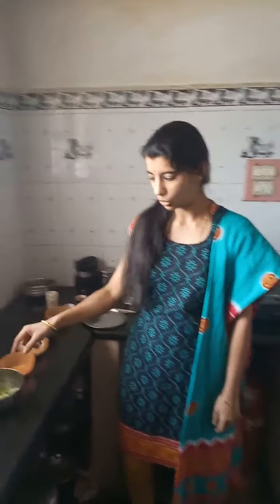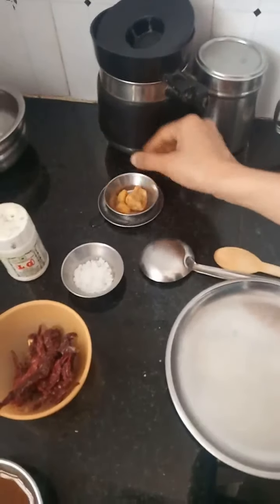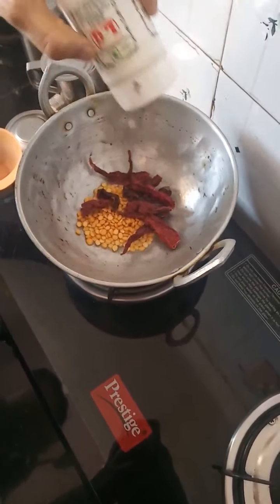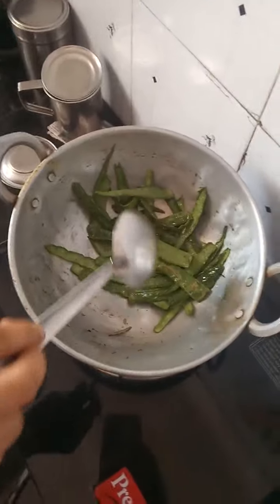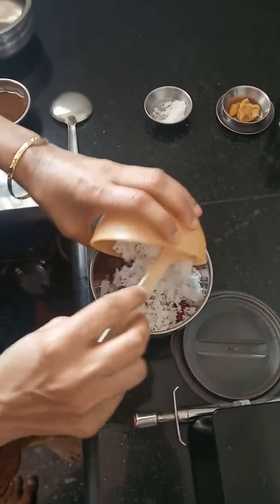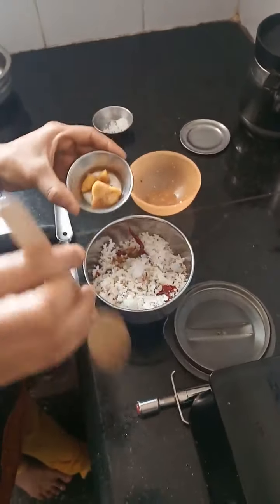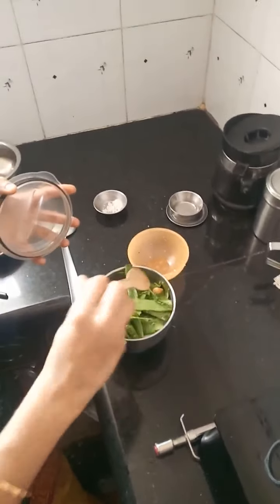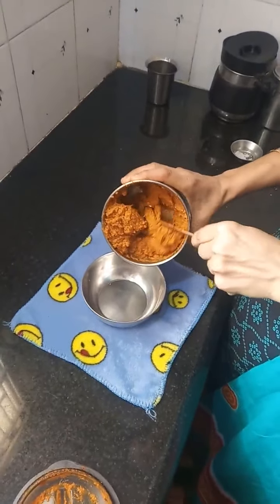Ridge gourd chutney(Heerekai chutney)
Next time, before you throw away the ridge gourd peelings, hold down and cook this recipe for yourself and your family! :)